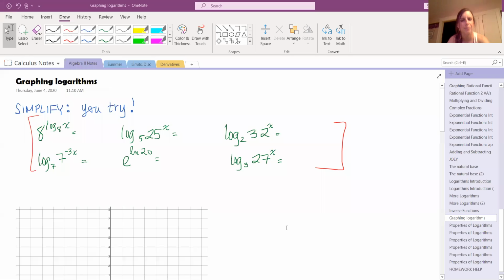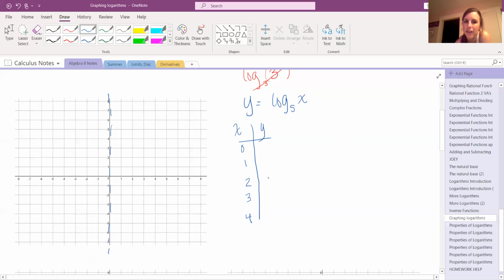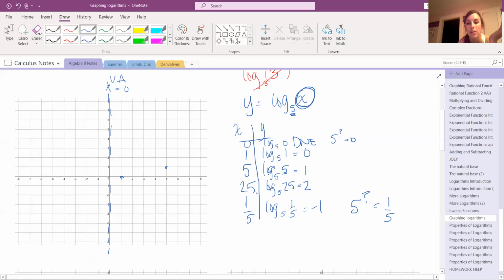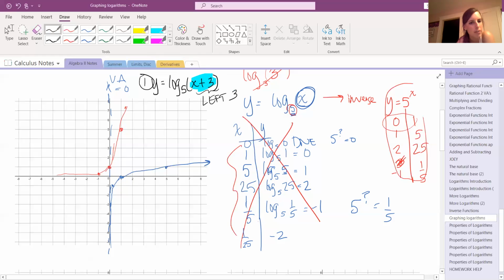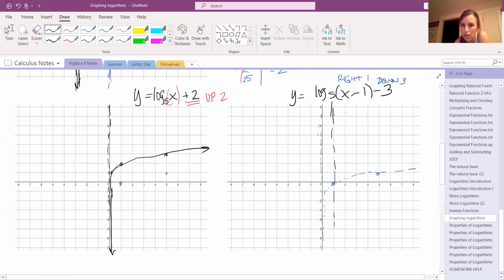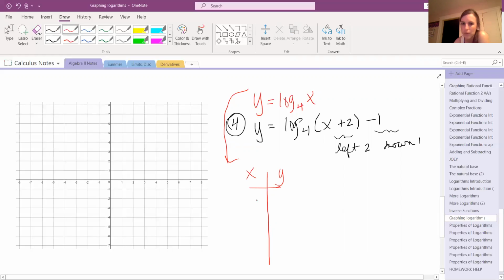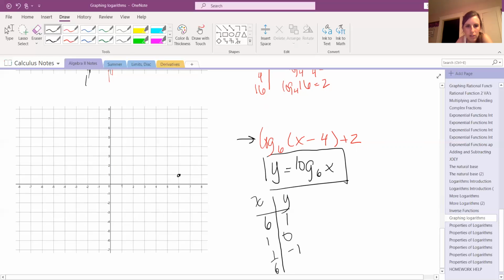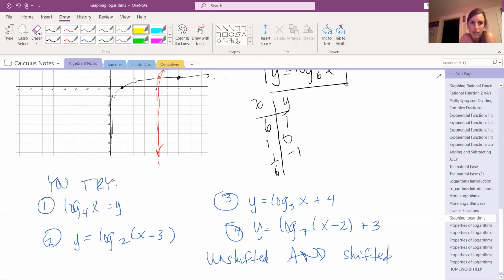Alg 2 Graphing logarithms